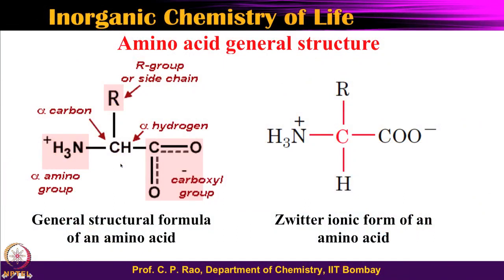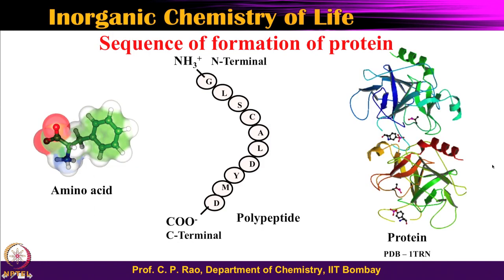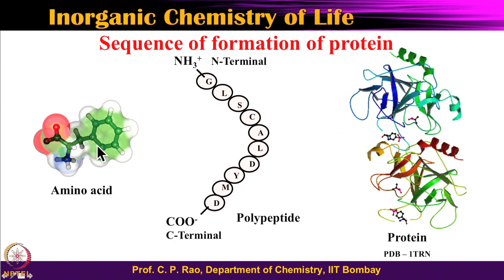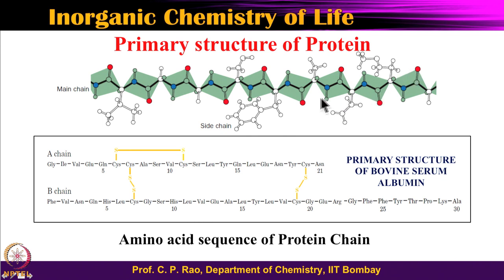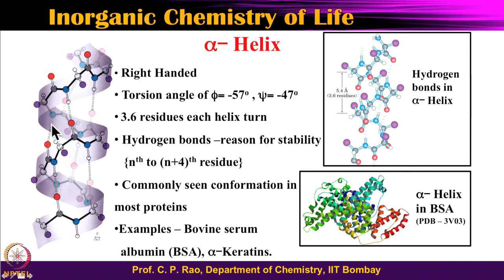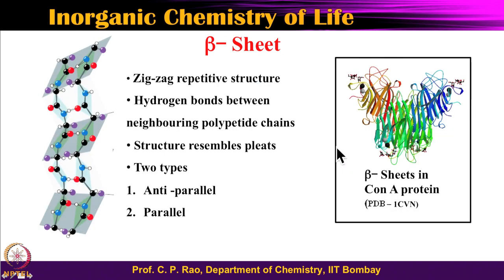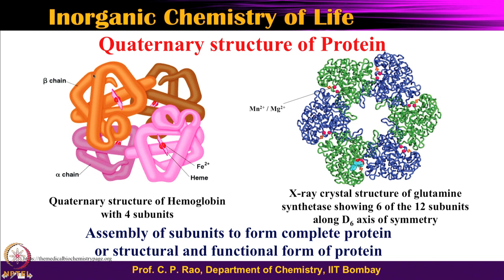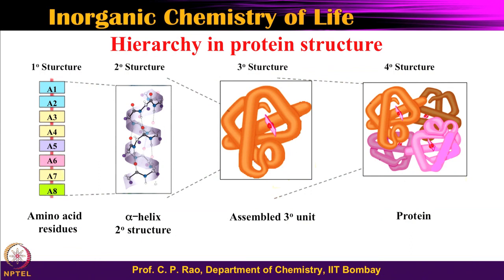Week 2-Lecture 6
Lecture 6 : Amino acids, peptides & proteins – An introduction